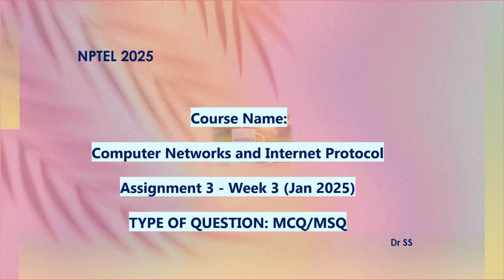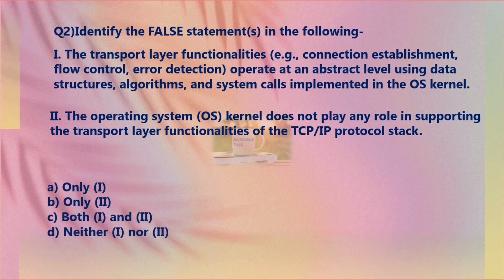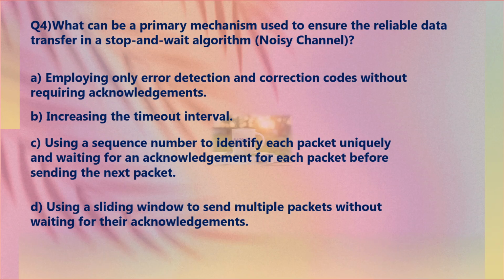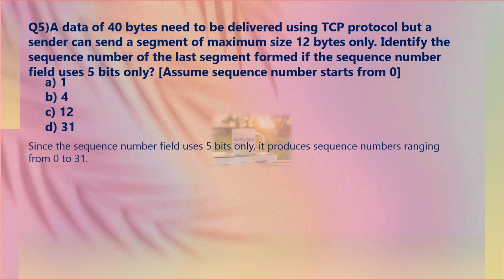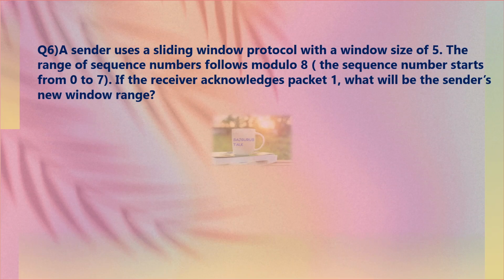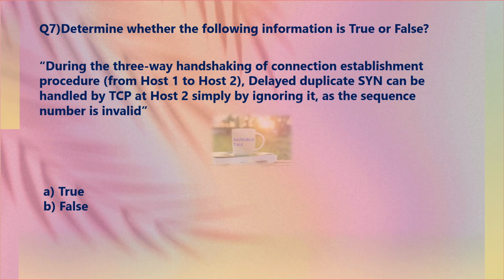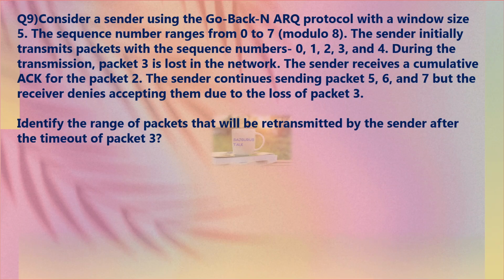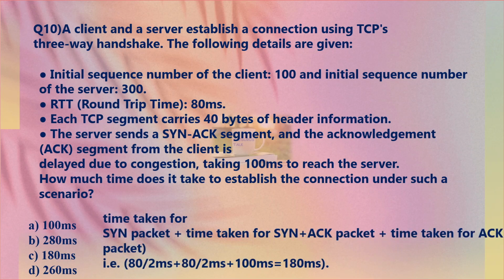NPTEL week3 Assignment-Computer Networks and Internet Protocol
This video is useful for engineering students and those preparing for the NPTEL Exam, UGC NET, GATE, and APSET exams.